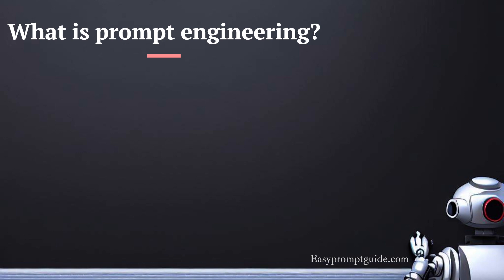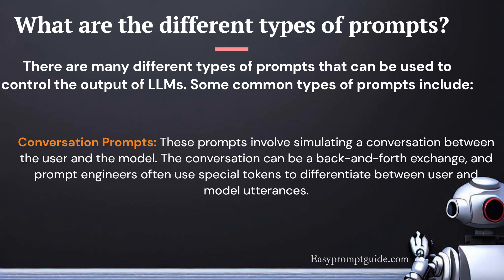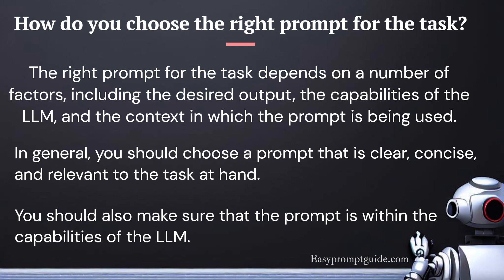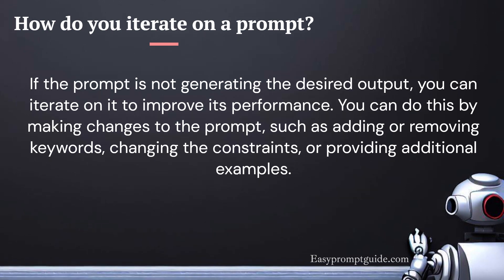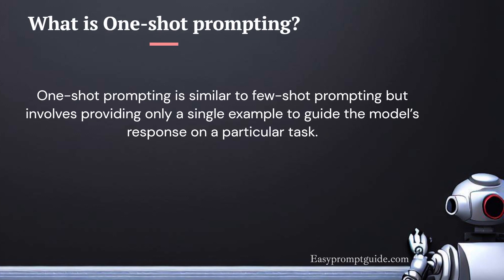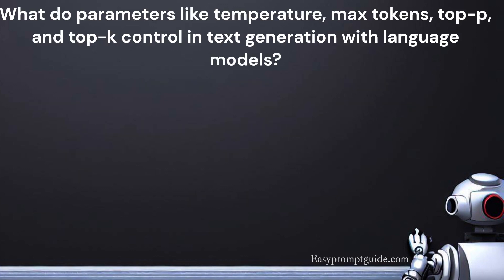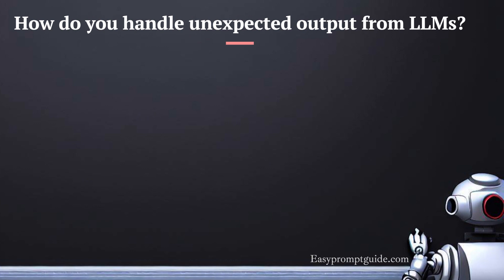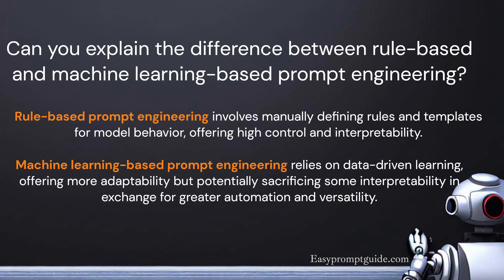Prompt Engineer Interview Questions and Answers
Prompt engineering is the process of designing and implementing prompts that control the output of large language models (LLMs).

In this video, we will discuss some of the most common prompt engineering interview questions. We will also provide sample answering for these questions.

0:00 Intro
0:25 What is prompt engineering?
0:56 What are the different types of prompts?
2:27 How do you choose the right prompt for the task?
2:52 How do you write a clear and concise prompt?
3:45 How do you iterate on a prompt?
4:06 What is Zero-shot prompting?
4:17 What is Few-shot prompting?
4:28 What is One-shot prompting?
4:39 What’s the meaning of the role user, assistant, and system in ChatGPT API?
5:53 What is Temperature in the LLM models?
6:12 What are the parameters in a language model?
6:53 How do you deal with ambiguity in prompts?
7:32 How do you handle unexpected output from LLMs?
7:56 How do you address potential biases in prompt engineering and ensure fairness in model responses?
8:20 Can you explain the difference between rule-based and machine learning-based prompt engineering?